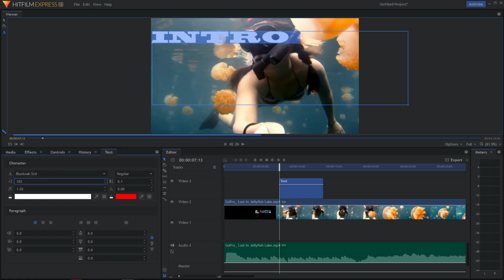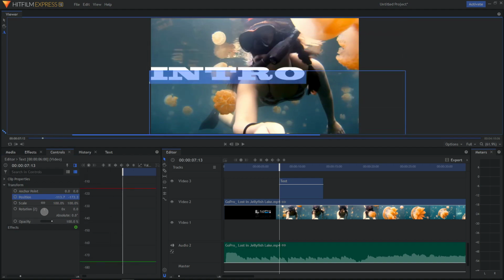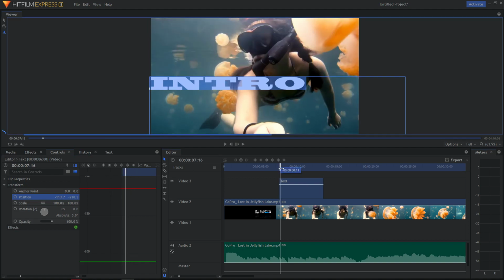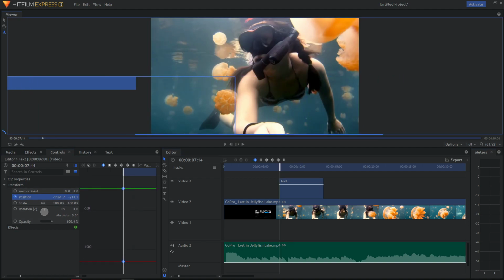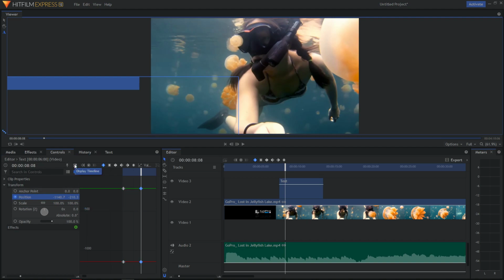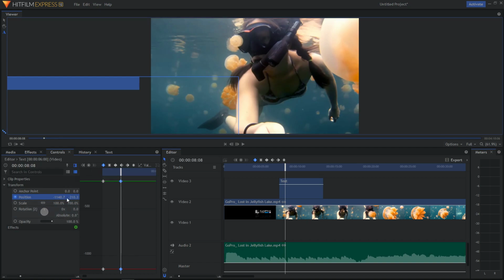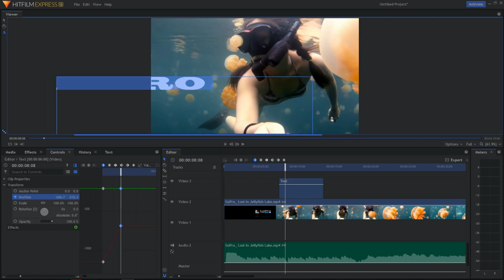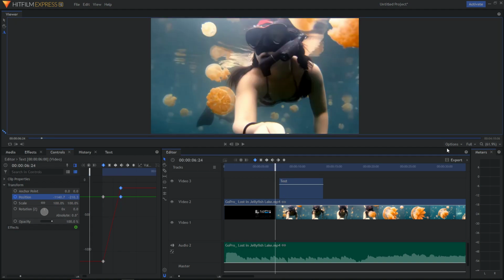QUICK TUTORIAL | Smooth Text Slide Effect Hitfilm Express 12